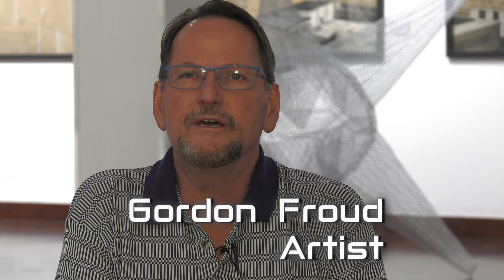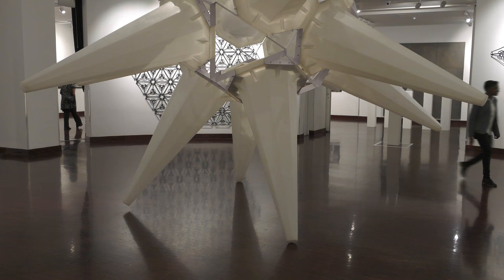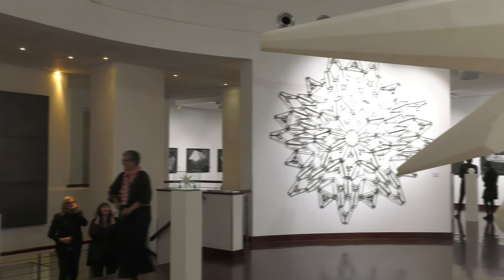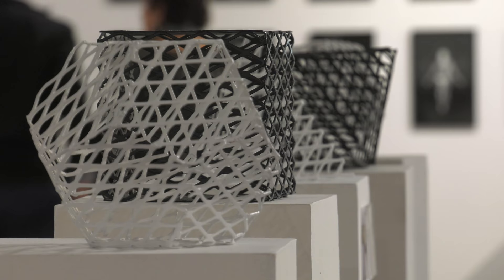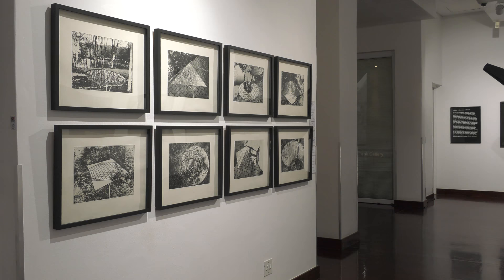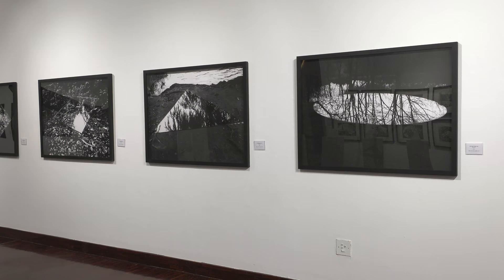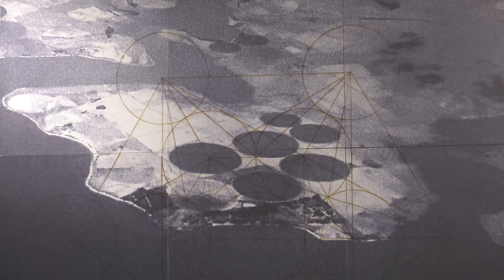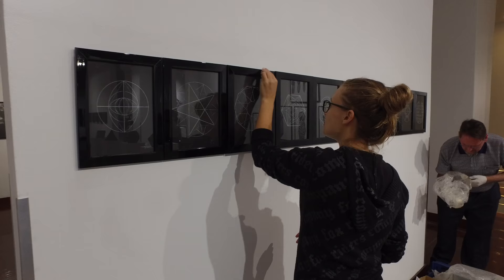Harmonia : Sacred Geometry: The patterns of existence.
Standard Bank Gallery 12 April – 15 June 2018

“Geometry is widely held to be the universal plan on which all material existence is based. The patterns of proportion, shape, form and numbers are found in the smallest atomic structures and are perpetuated at every level of existence even as far as a
pattern for the expanding universe in which we live. Most belief systems acknowledge geometry as a plan; blueprint or map on/through, which matter, has come into being. This has variously been described as the thoughts of God, divine utterances, proof of a creator, a master-plan and so on. In its application geometry (Greek for earth – geo and meter for measurement) it is thus often imbued with notions of the divine or the sacred referring to a creator or God or energy force.” Gordon Froud 2018.
Gordon Froud, well-known sculptor, Senior Lecturer in sculpture at University.
Music supplied by Audioblocks.